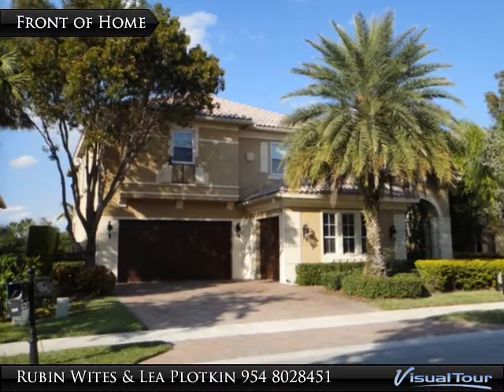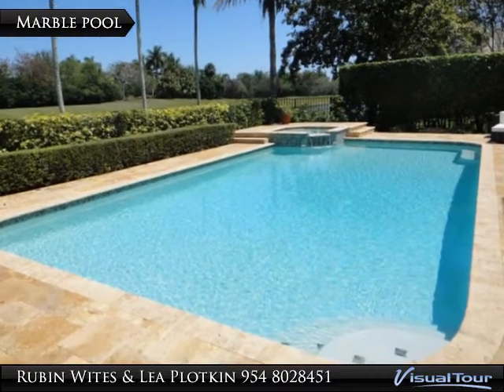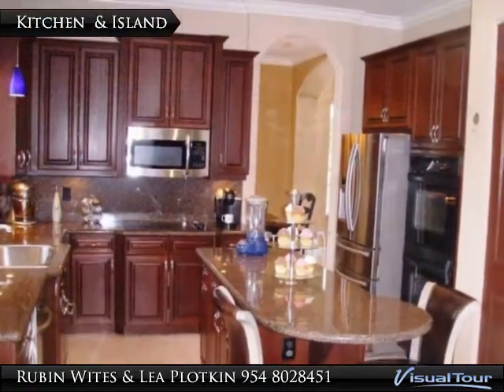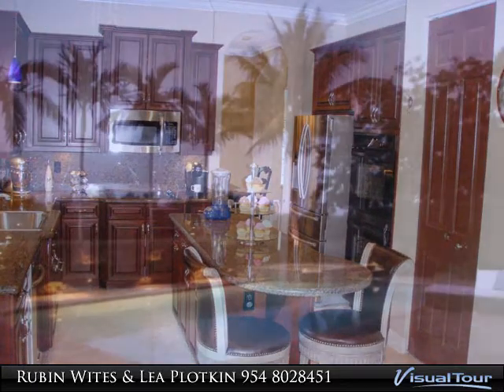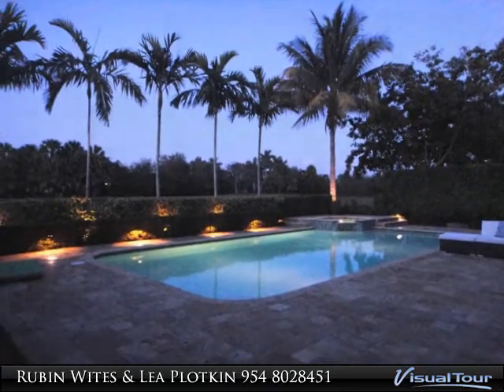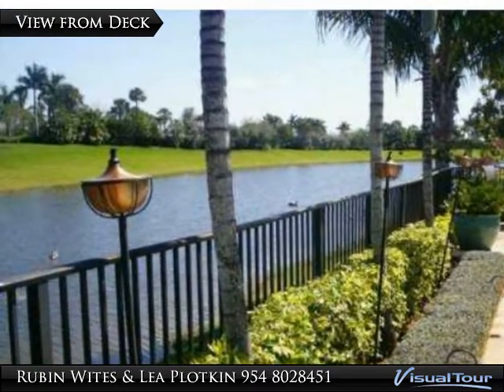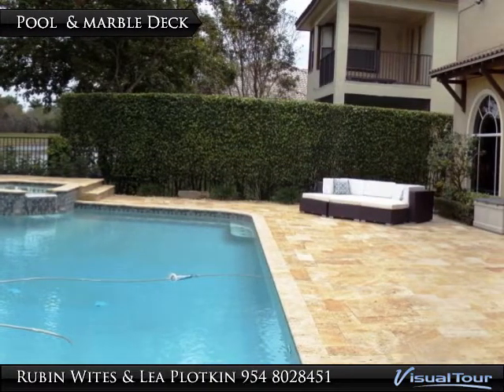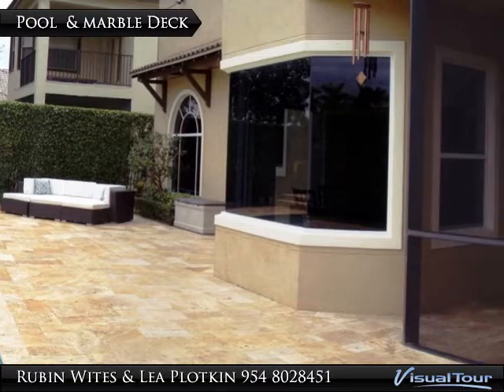Homes for Sale -Heron Bay, Parkland, FL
Builders Home, Better than a model! This would be impossible to replace today at today's prices. Private courtyard leads to stunning circular foyer with formal Living room and Dining room. Plus a den or fifth bedroom with its own bath room on the first floor. You will love the expansive family room and enjoy the breakfast nook overlooking the marble deck and sparkling pool. The kitchen boasts forty two inch Cherry wood kitchen with island and eat off bar for those quick sandwiches. Topped off with granite counters & stainless steel appliances. The walk in pantry has built ins for great storage & under counter light is everywhere as. Winding wood staircase leads to the second floor with an enormous master suite plus a 10 by 12 retreat & wet bar. There are Built-ins in all closets and garages. The first floor has accordion shutters & impact glass on the second floor. the home has crown molding throughout , surround sound everywhere, TV in kitchen and master plus security camera and DVR.